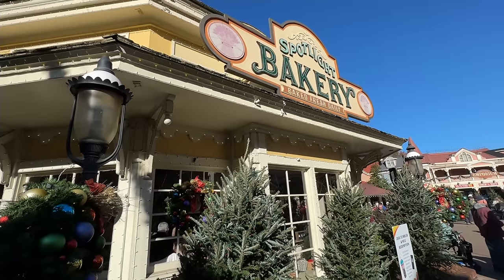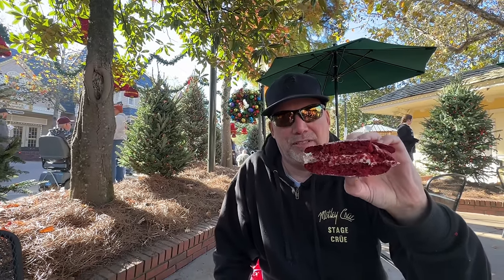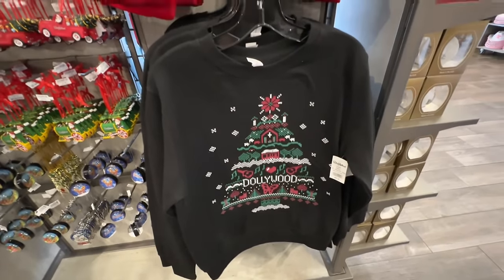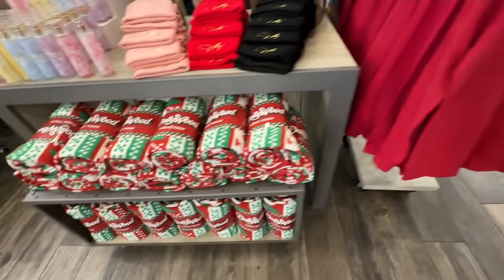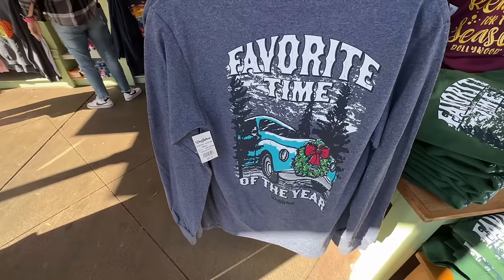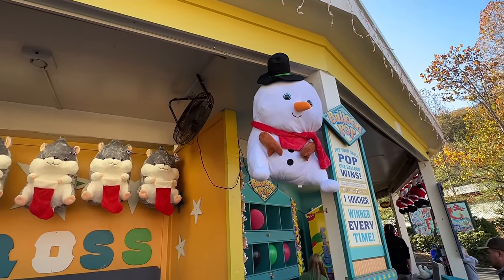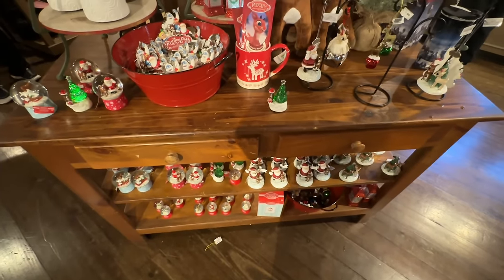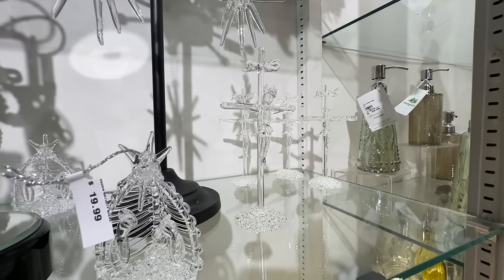Dollywood Smoky Mountain Christmas 2023 Opening Day - Pigeon Forge TN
Join us at Dollywood to see the 2023 Smoky Mountain Christmas. We will do two videos and in this one we will do the Lights and Merchandise. Dollywood always does a great job on the Smoky Mountain Christmas. So let's go to opening day and see what Dollywood has to offer for the Smoky Mountain Christmas.